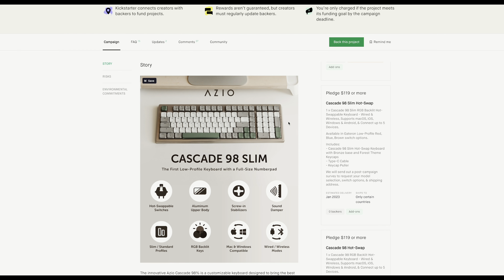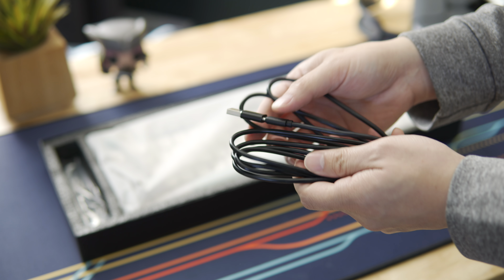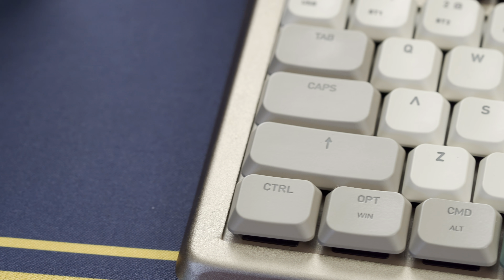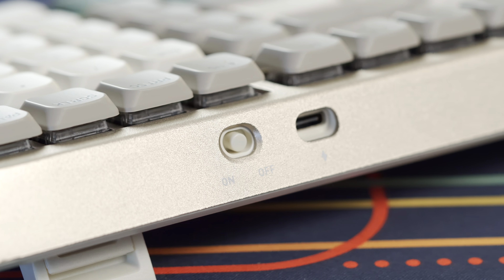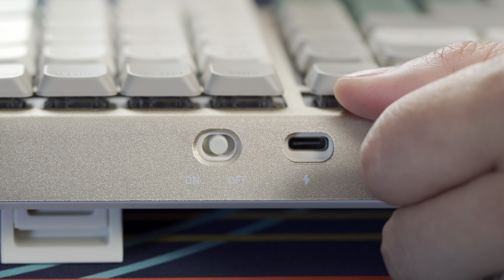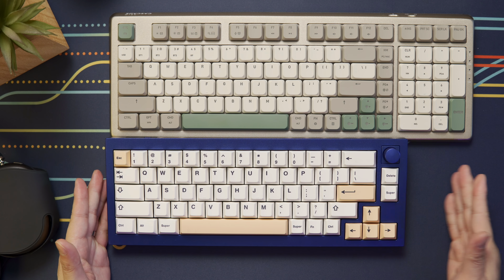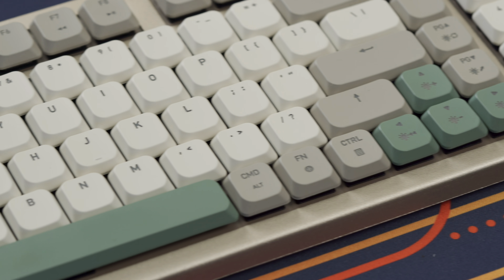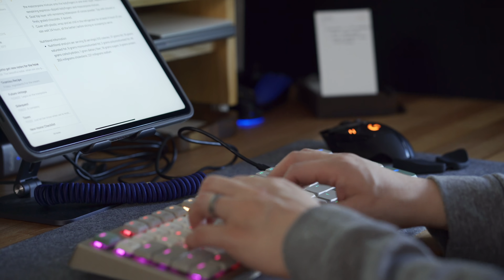Azio Cascade98 - Beautiful, Minimal, Right out of the Box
The Azio Cascade98 is part of a more modern series of minimal keyboards that also include the Cascade75. Available via Kickstarter at the time of this video, you can choose between a slim profile or a standard profile with muted, aesthetically pleasing keycaps to match. Out of the box this keyboard is fully functioning, elegant, consistent, and a pleasure to type on.

Chapter
0:00 - Intro
0:21 - Welcome & Overview
1:02 - Unboxing
1:42 - Specs
4:10 - Size Comparison
4:55 - Sound Test
5:57 - Final Thoughts

Favorite Microphone - Diety V-Mic D3 Pro
Key Lights - Raleno LED Video Light Kit
RGB Flood Lights - Remon 20W Bluetooth RGB flood lights